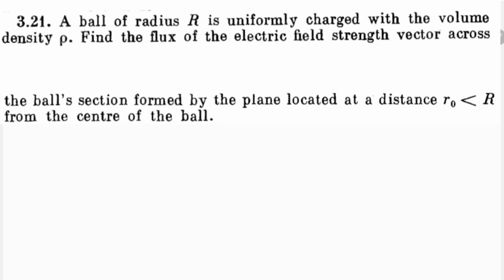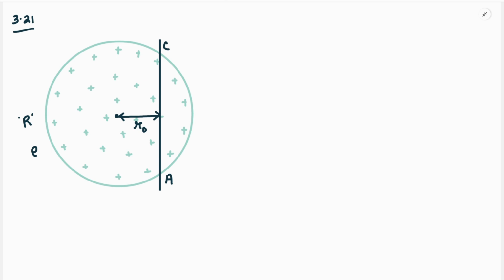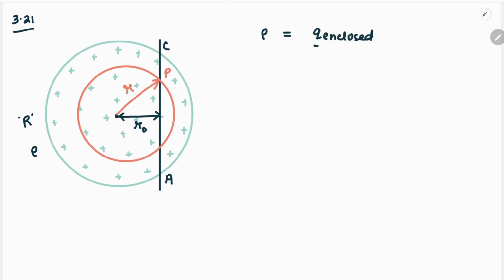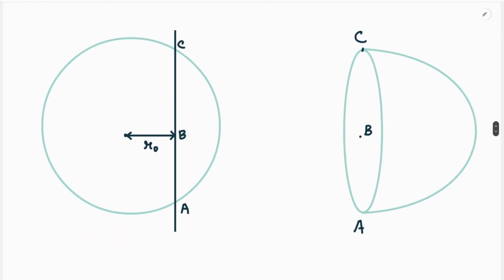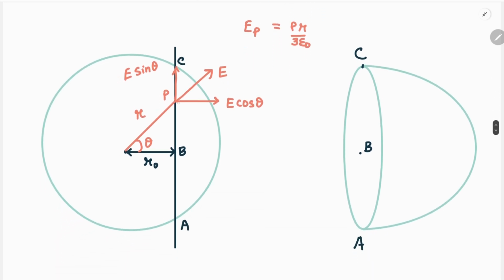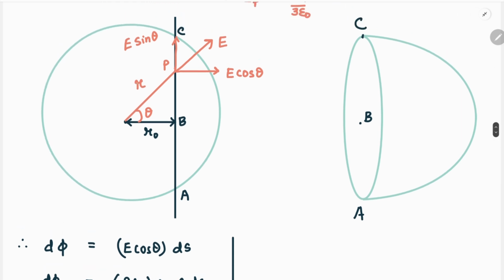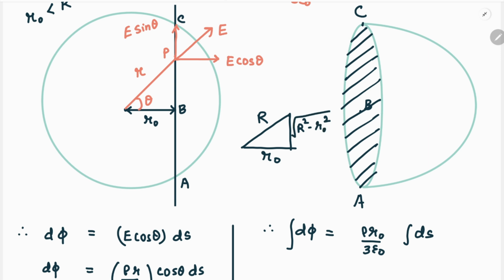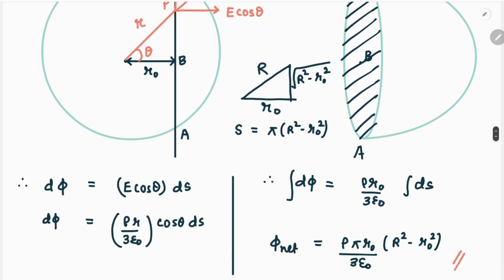Essential Irodov Problem Solving Series | Question 3.21 | JEE / NEET | Concept Building